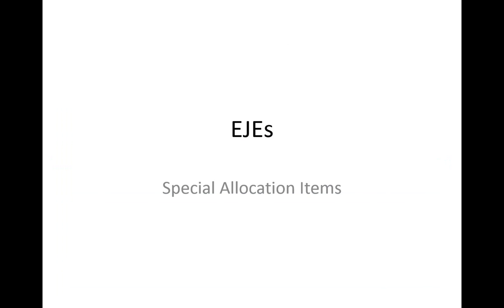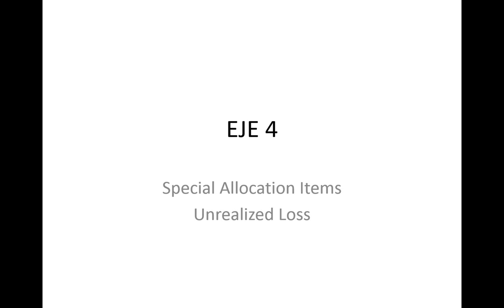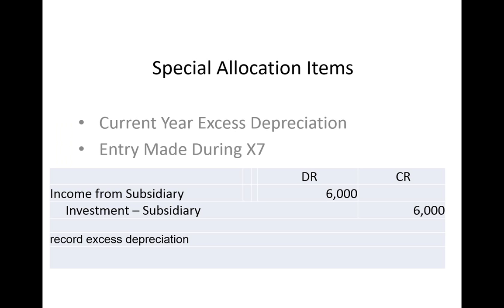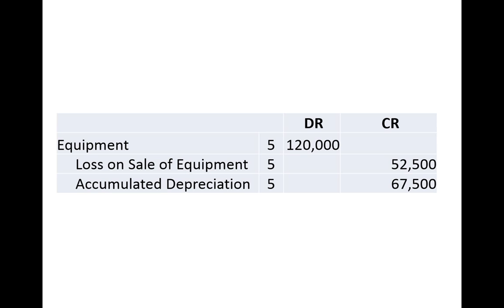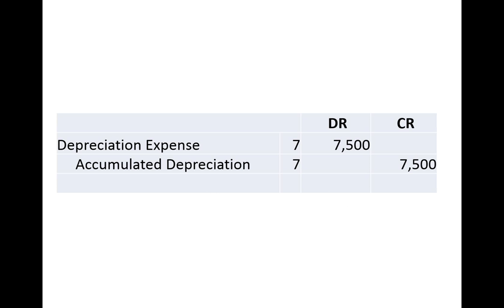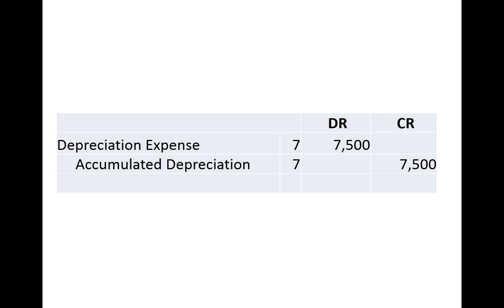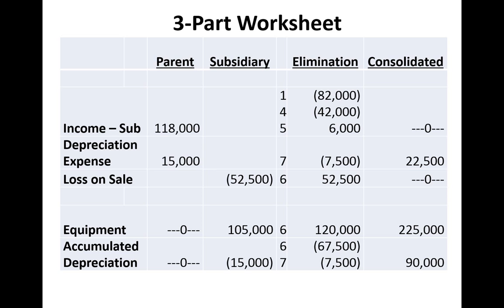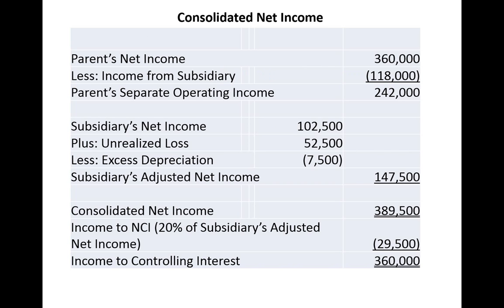ACC 337 C7 LO 6 Upstream Asset Transfer Equipment Year 1 Consolidation Windows Media Original Siz